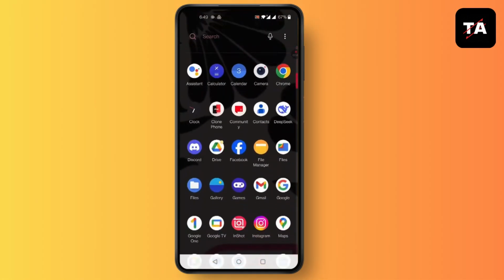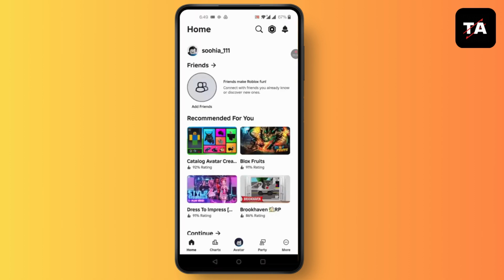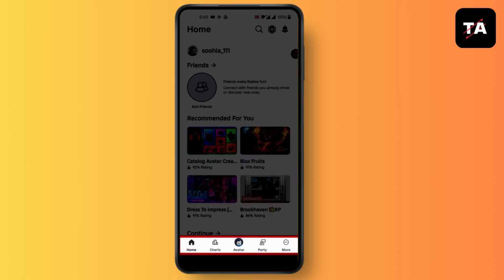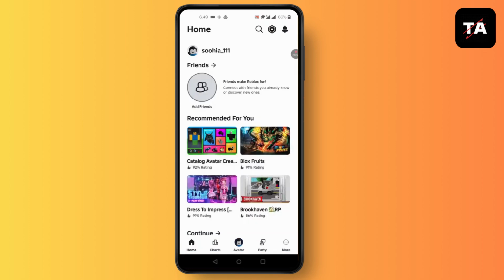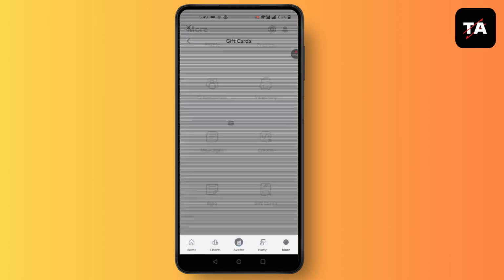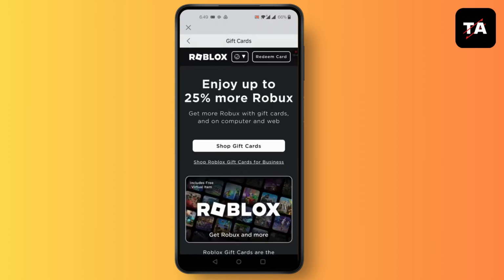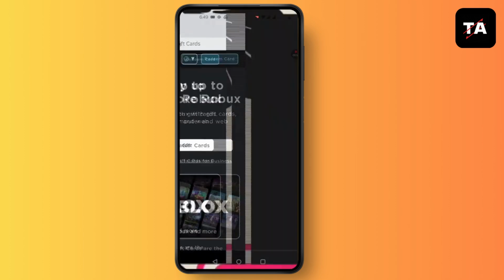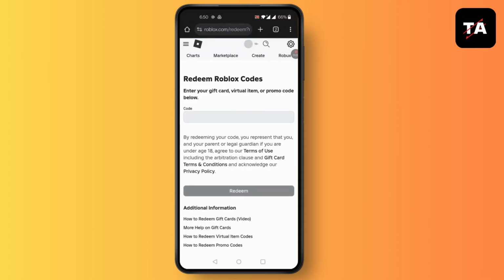How To Redeem Roblox Codes Full Guide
Welcome to our step-by-step guide on "How To Redeem Roblox Codes"! If you're looking to unlock exciting rewards, items, or in-game currency in Roblox, this video is for you. We'll show you how to redeem Roblox codes on both PC and mobile, along with tips to ensure you get the most out of your codes. Follow along and start claiming your Roblox rewards today!

Timestamps: 00:05 How to redeem Roblox codes 00:20 Redeeming Roblox codes on PC 00:40 Redeeming Roblox codes on mobile 00:55 Tips for using Roblox promo codes 01:10 How to redeem Roblox gift card codes